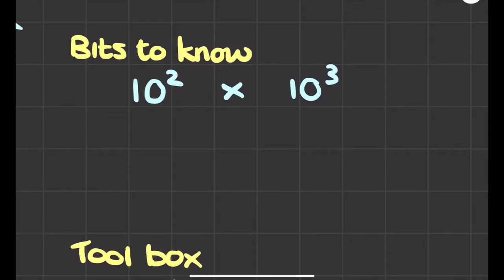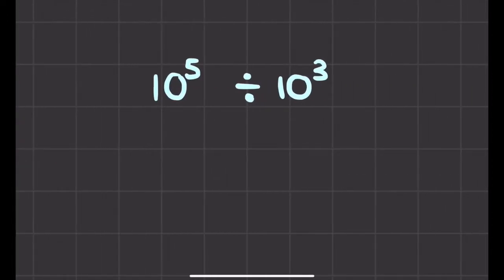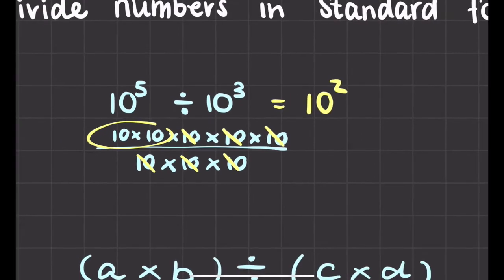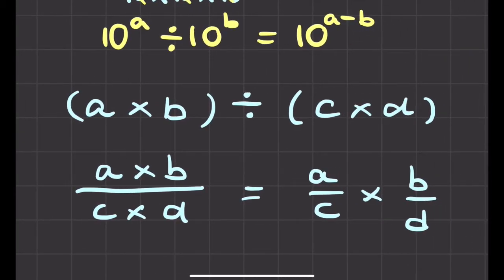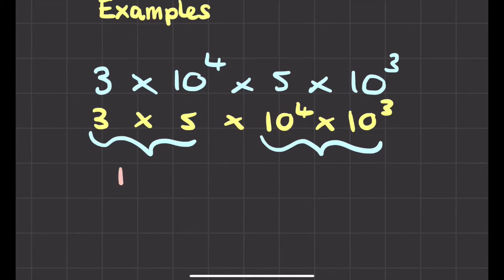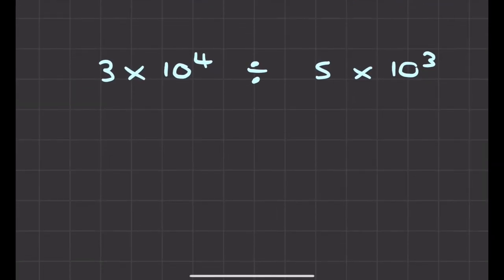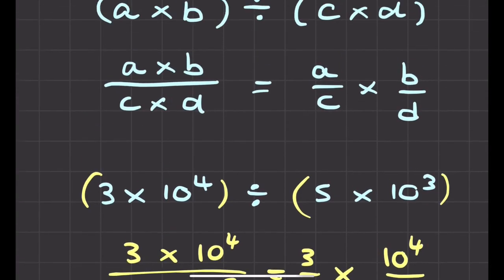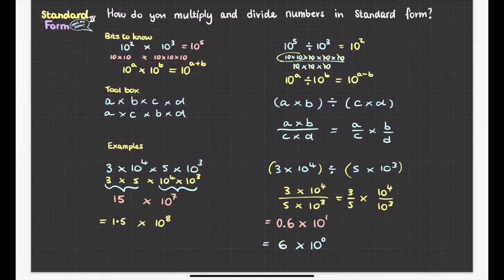Multiplying and Dividing Standard Form | Episode 4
Want to know how to multiply and divide by numbers in standard form? Watch this.